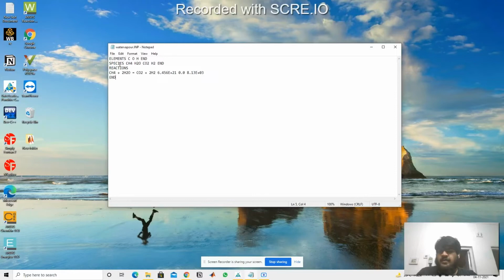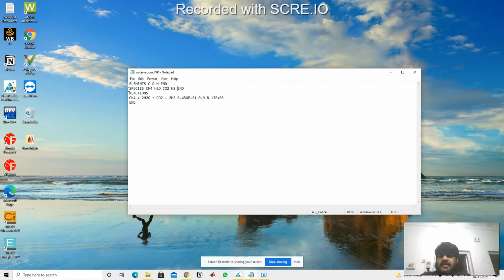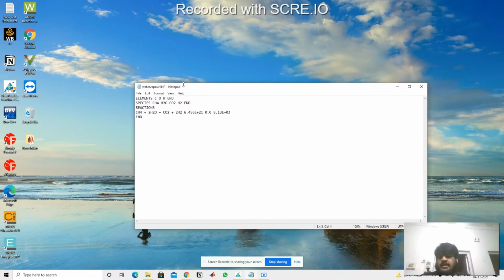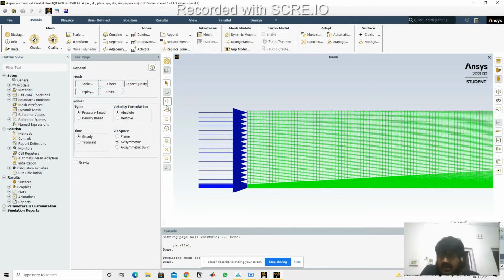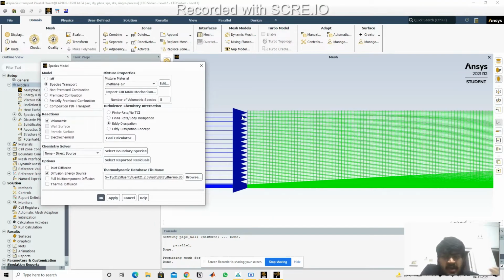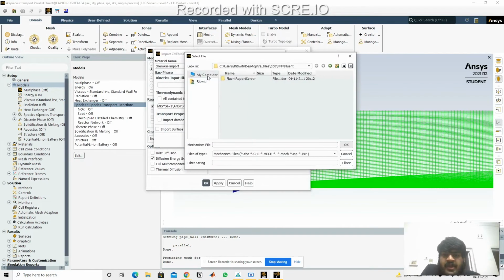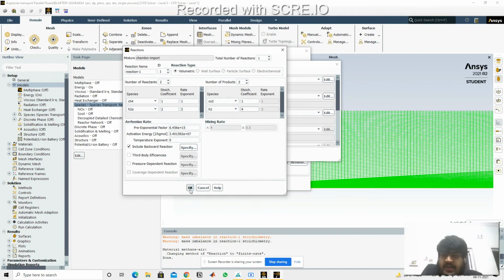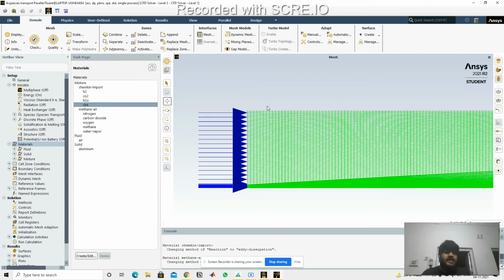ANSYS CHEMKIN TUTORIAL | EASY CHEMKIN FILE CREATION IN ANSYS